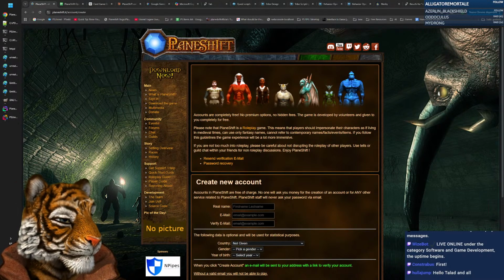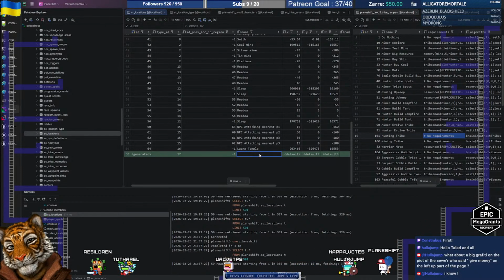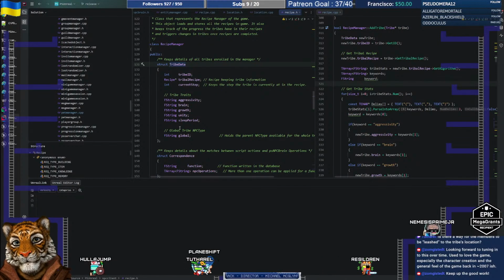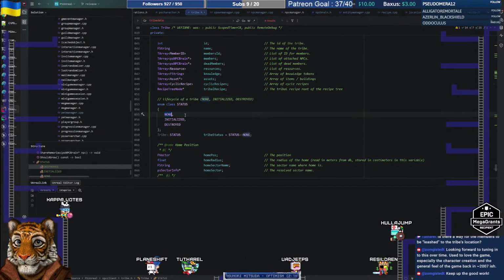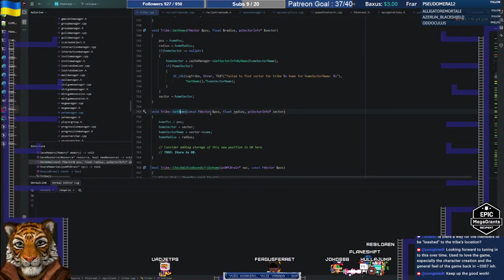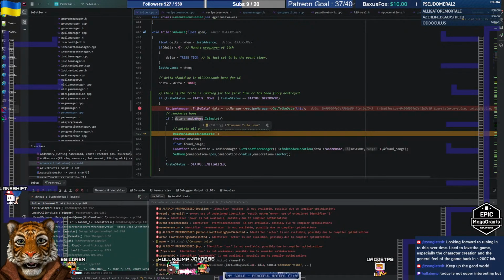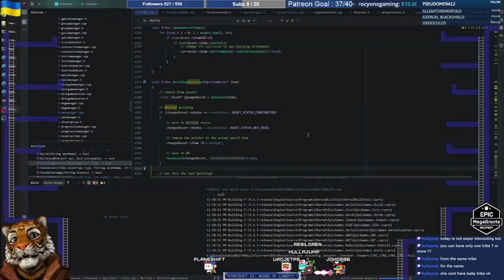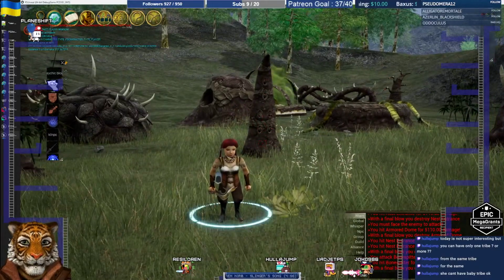Unreal Engine #1699 - Tribe home location